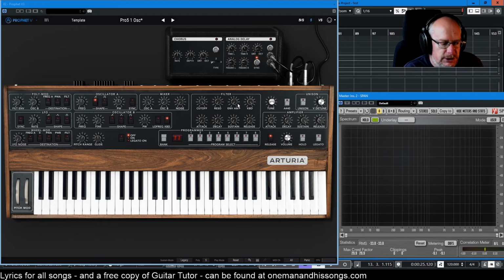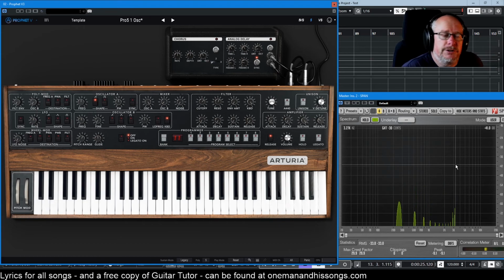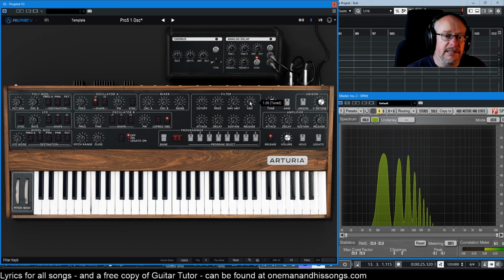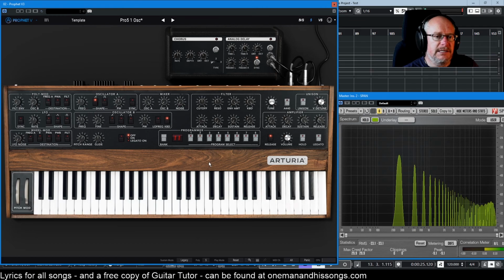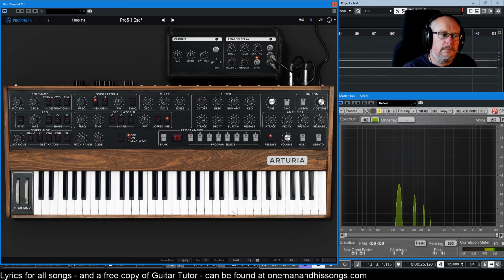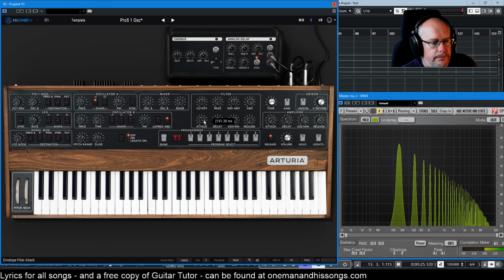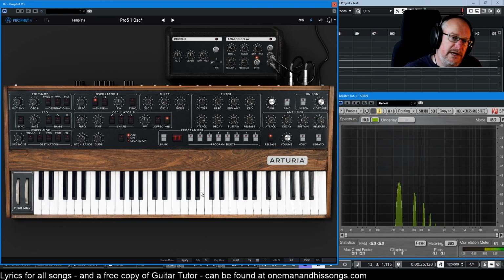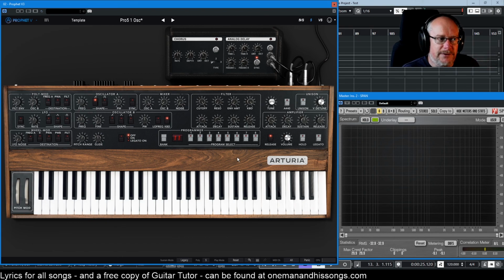Arturia Prophet V/VS Walkthrough Ep.2 - The Filter Bank and Amplifier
The Prophet 5 and Prophet VS were both designed by Sequential Circuits and released in 1978 and 1986 respectively. In their own way they were both game-changers in the world of synthesisers, and have been faithfully reproduced by Arturia in this wonderful combined VST instrument.

In this video series I'll break down both synths, giving you a comprehensive insight into their features, and we'll also take a look at some of the out-of-the-box presets with which we've been provided, which will illustrate some of the great sounds these instruments can produce.

In this episode I introduce the Resonant Low-Pass Filter and Amplifier sections. These are the primary tools by which we shape the sounds we've been given by the Oscillators.